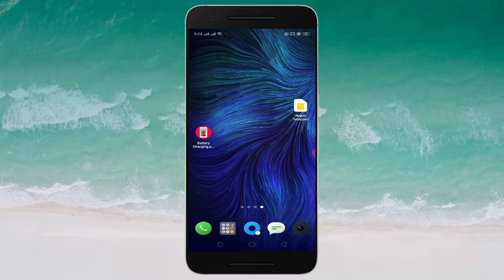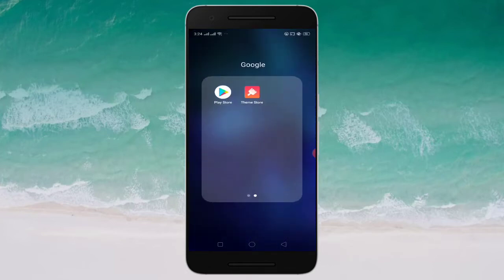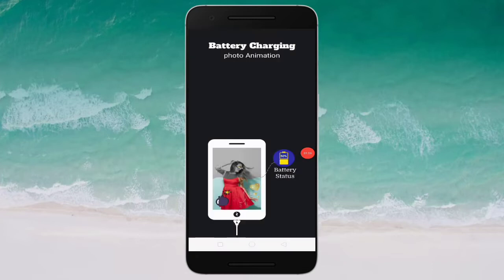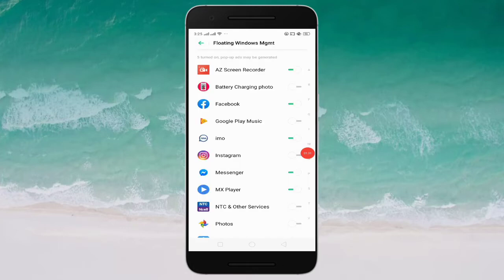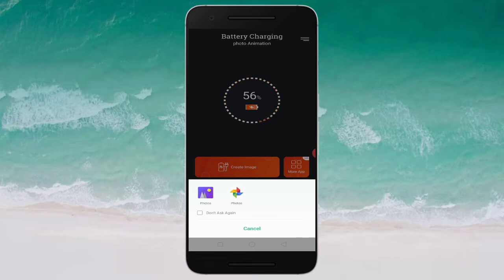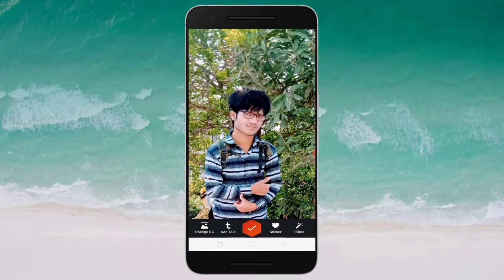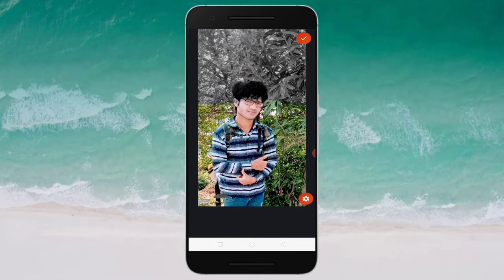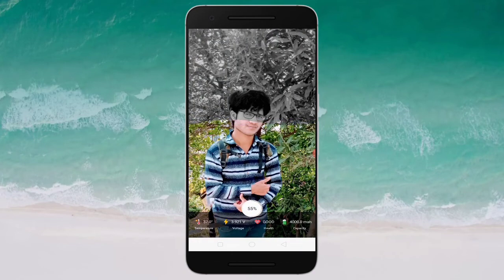Battery charging photo app show indicate battery level with animation on photos On Android phone.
Battery charging photo app show indicate battery level with animation on photo.(2020)
in this video I will show you how to use a new features when you charge your mobile that time you will see photos On screen when you charging your

how to maintain car battery

charging car battery with charger

charging car battery at home

club car battery charging problems

walmart battery charger

car battery charging process

how long to charge a dead battery

charging a battery

whole foods battery car charging stations

battery car charging station